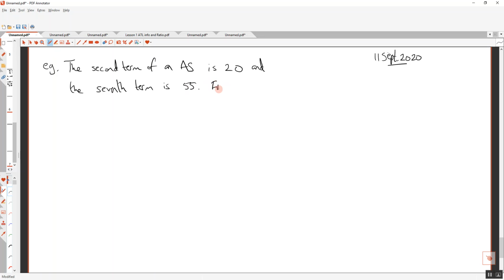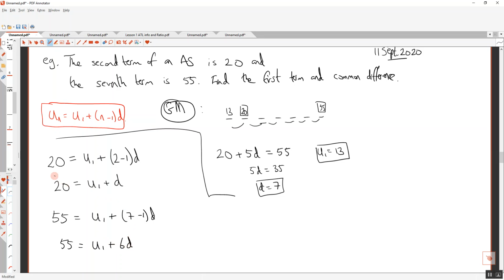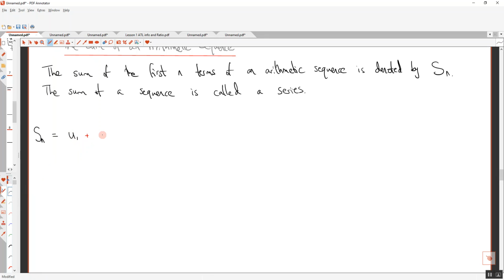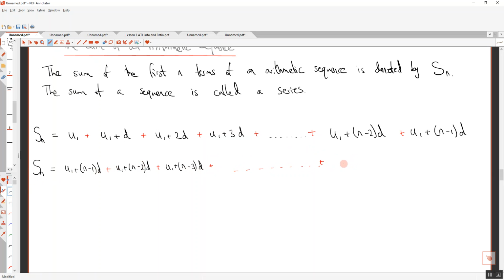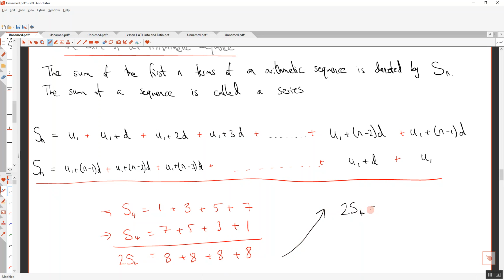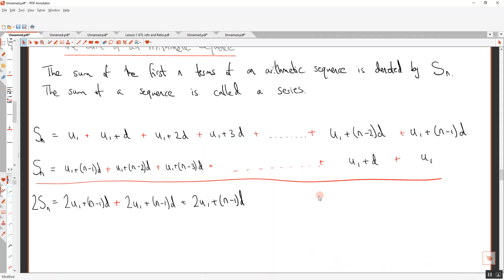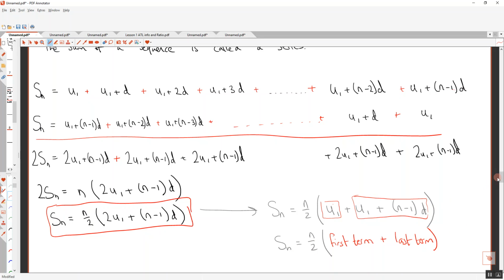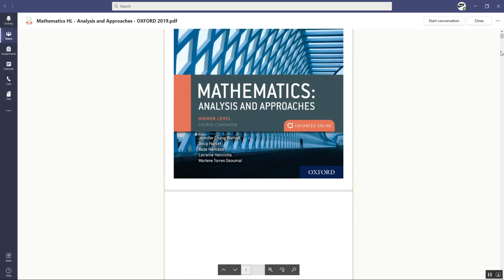Sum of Arithmetic sequences 11 Sept 2020